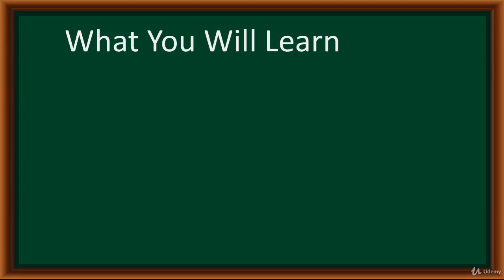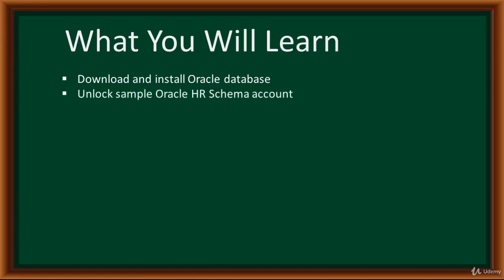Introduction to Oracle Application Development for Beginners - learn Oracle ADF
What you'll learnLog in to an Oracle Application Express WorkspaceCreate an Run Database Application using desktop and mobile interfaceUnderstand what APEX can doHow to access APEXCreate APEX user accountUnderstand APEX WorkspaceCreate a CRUD ApplicationPublish Database Application to end users
Oracle Application Express  is a free tool  by Oracle that enables you to design, develop and deploy responsive and database-driven applications which are robust and scalable.  APEX is a rapid tool used to develop web based oracle database applications that can be deployed and published for end users to consume.
Application Express runs wherever there is an Oracle database is installed.
Most applications will need some type of database interaction at some point.
This beginner's course will teach you how to quickly create a fully functional database driven application using Oracle's application express (APEX) which comes bundled with all instances of Oracle database installation since 2004.
Learn the essential skills required to develop a complete application using Oracle Application Express (APEX).
In this course we are going to build a functional application using sample data from the Oracle database.
What You Will Learn include:
Create a complete database -driven application from scratchUsing SQL Workshop in Executing adhoc SQL and PL/SQL statements using SQL CommandsHow to create a workspaceCreating and modifying a pageUse Application Builder to create applications from scratchPage rendering and processing overviewCreate a form and associated reportQuickly navigate the builder by using the Developer ToolbarUnderstand how to user the theme repositoryIdentify users using Authentication schemesCreate end user accounts
You will Gain understanding of APEX URL structure after completing this course and you will be able to develop oracle database- driven applications  that are robust and scalable using Oracle Application Express (APEX).
this is the best Oracle ADF course. you can download and watch for free after enroll.